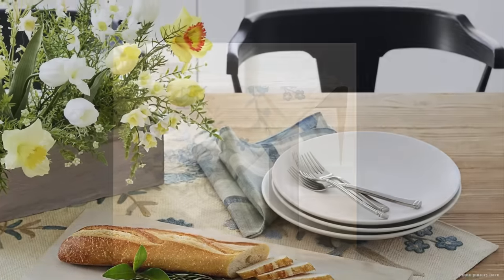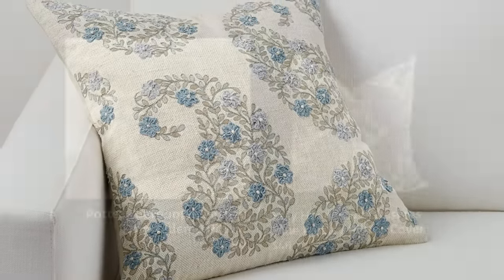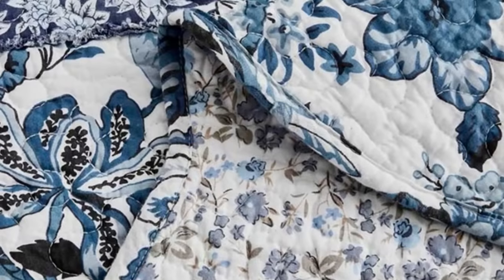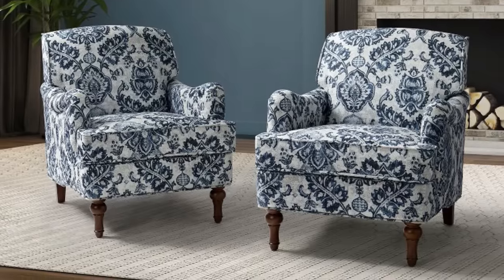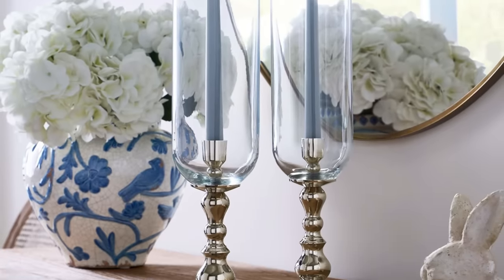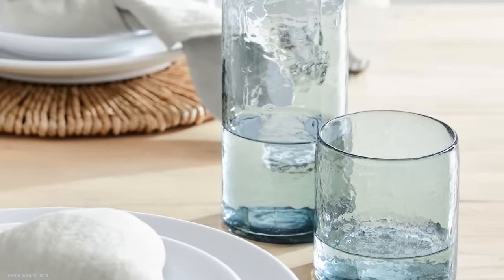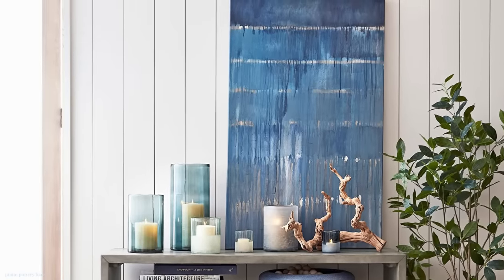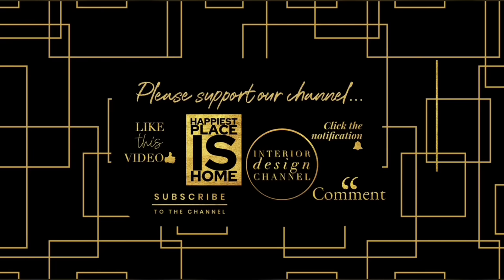Pottery Barn Decorating Ideas & NEW DUPES!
Pottery Barn decorating ideas!  I found so many NEW Pottery Barn dupes.  In this video, an Interior Designer discusses the latest Pottery Barn Living Room decorating ideas and Pottery Barn Dining Room decorating ideas!  Plus, how get the look for less!

If you found this video helpful, consider checking out my $3 - $9 Digital Photography on sale here:

Etsy Blue floral pillow cover

Faux Delphiniums

Butterfly Pillow Cover

Upholstered Chairs

Floral Duvet

Amazon Quilt medallion

Table Runner

Walmart Vase Print

Champagne Flute
Macy’s Godinger Claro

Morrigan 4 oz. Crystal Flute Set of 4

Perigold French Home glassware

Scalloped Napkins

Ikat Pillow